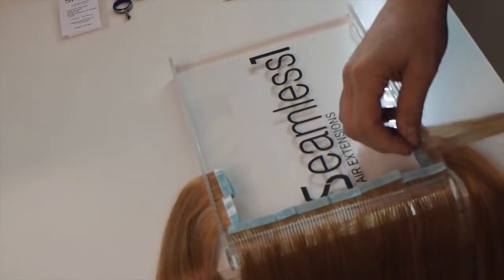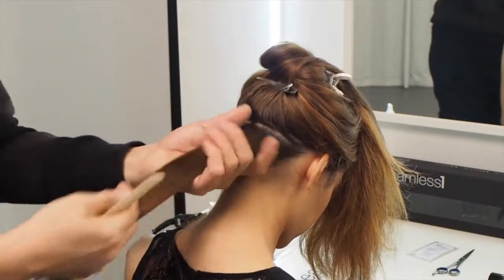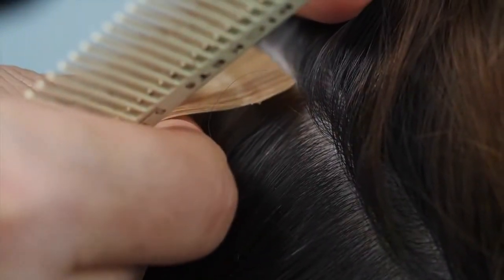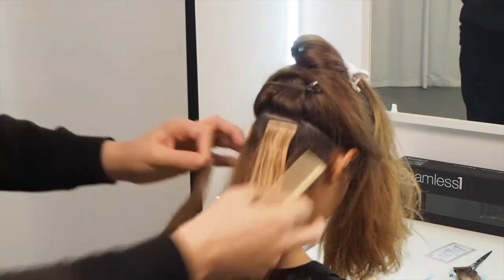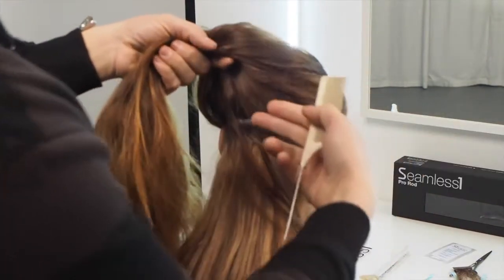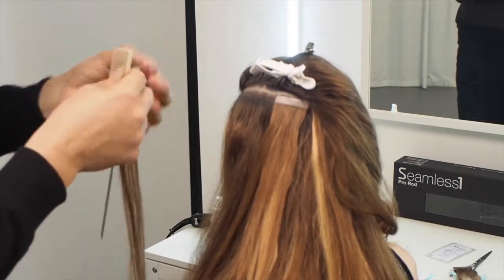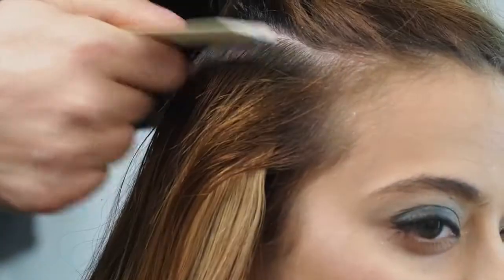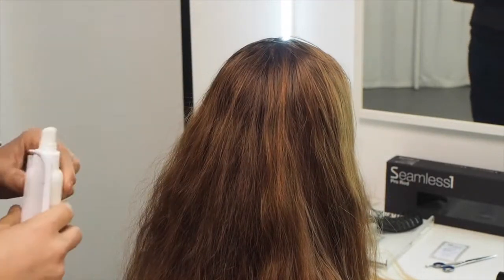Seamless1 Tape Extensions Ako aplikovať